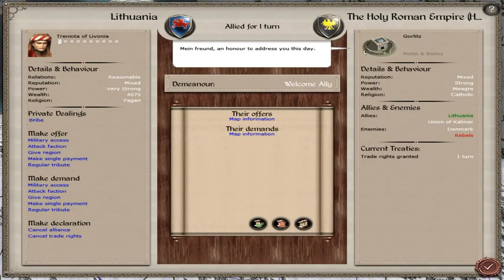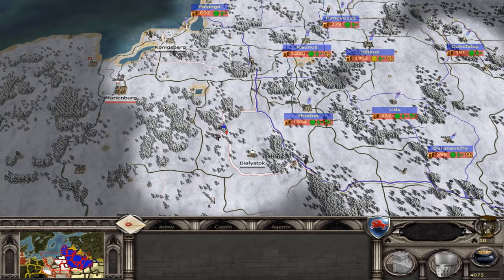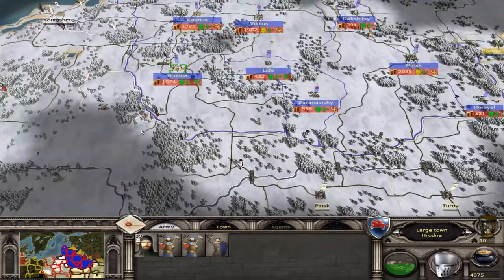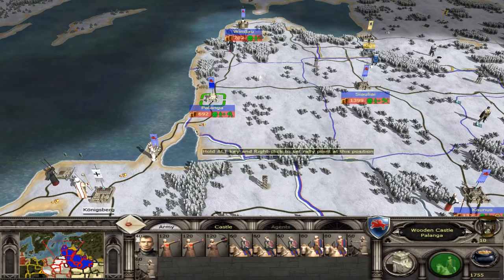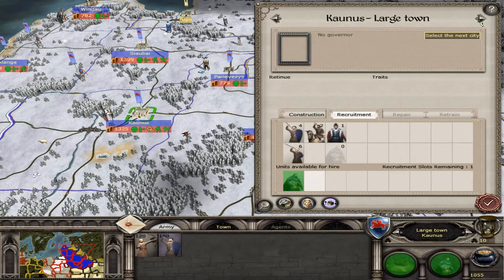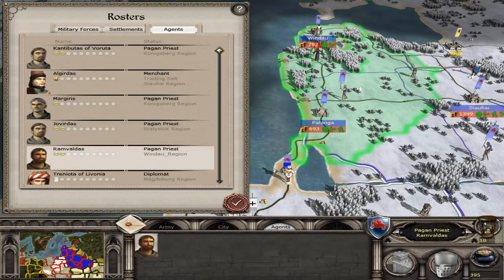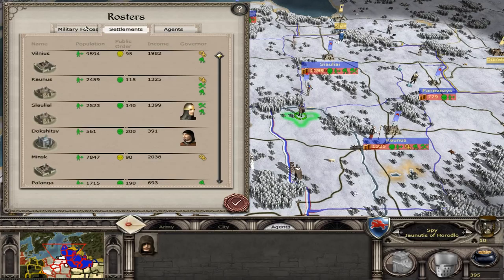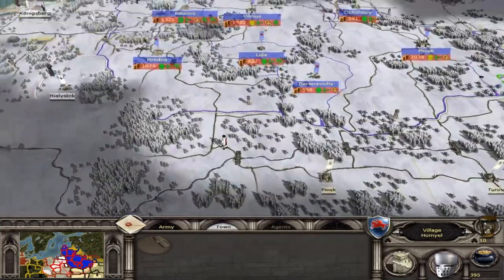M2TW: Kingdoms Teutonic Hotseat - Lithuania #10 - Armies are marching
Another Awesome HotSeat Campaign.  With some Awesome Youtubers!

part 10

Teutonic Campaign.